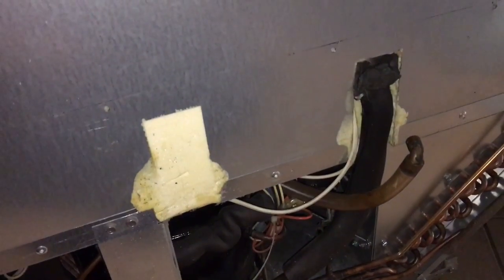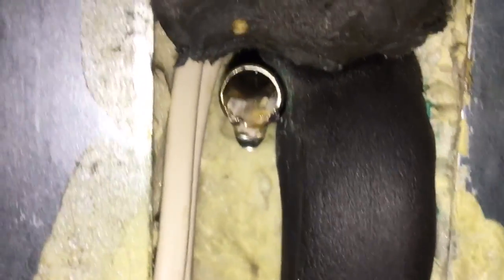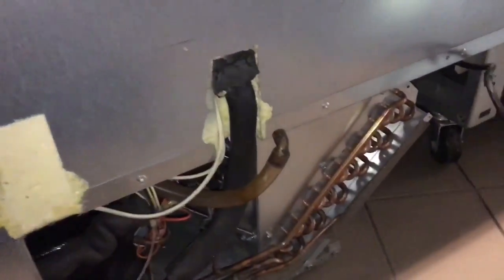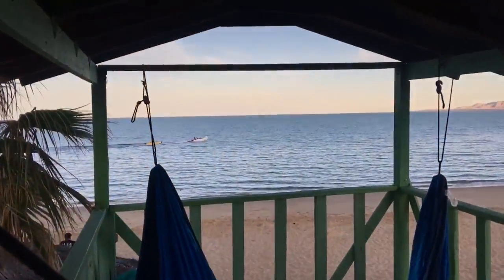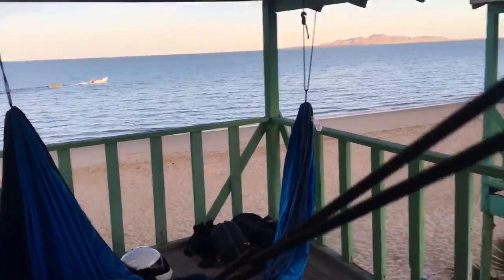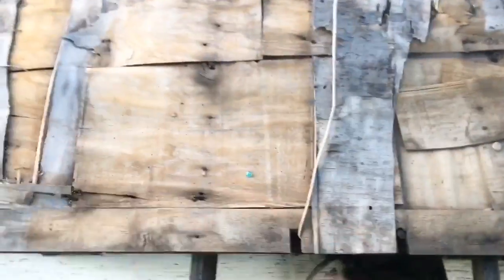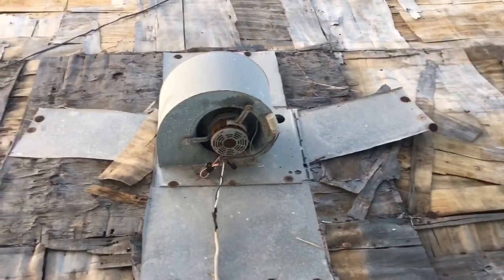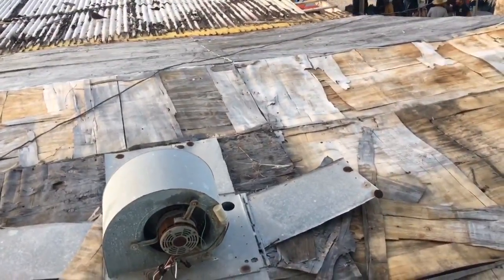A couple calls and a follow up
A look at a couple calls. And stuff.